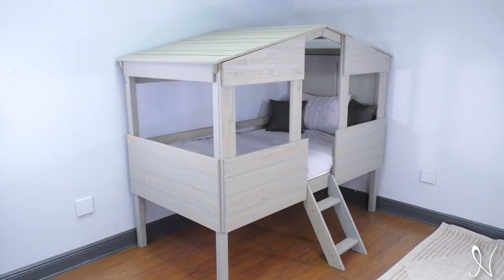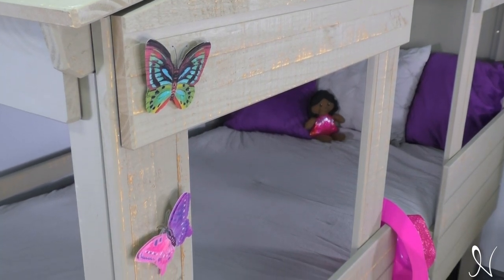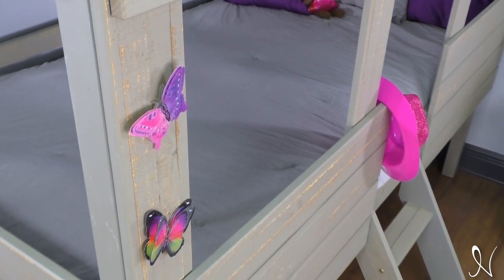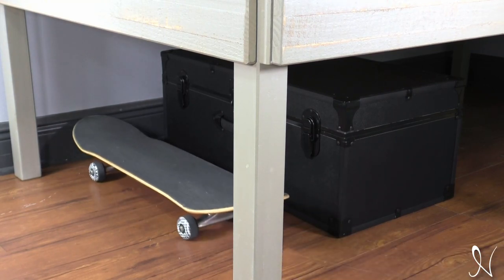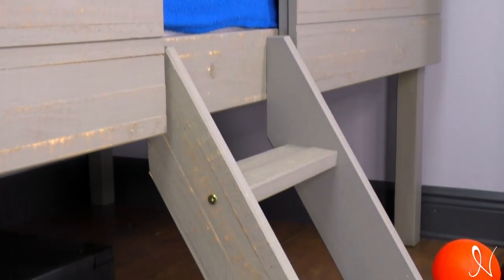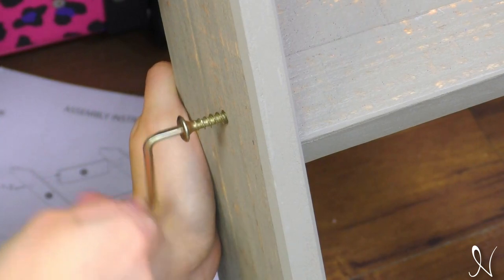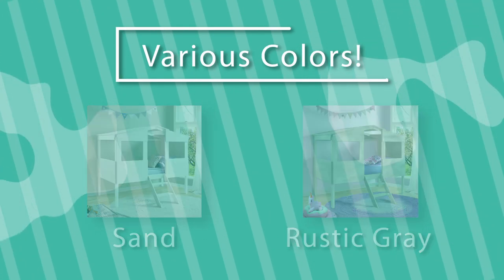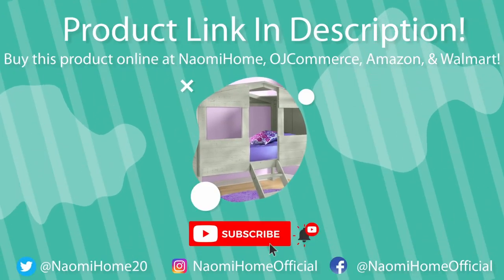It’s Time for a Bedroom Furniture Upgrade: Naomi Home | Susie Wood Cabana Low Loft Bed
*BEDDING & ACCESSORIES NOT INCLUDED
Elevate playtime and bedtime with the Susie Wood Cabana Low Loft Bed! *toys and accessories not included.